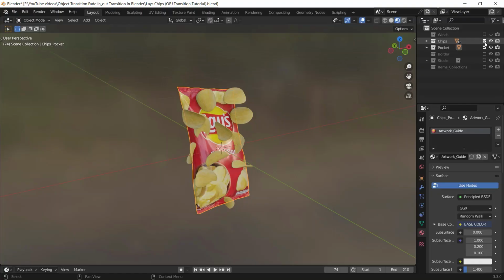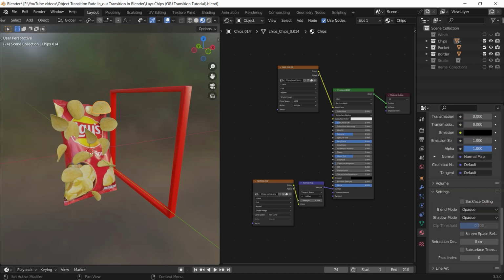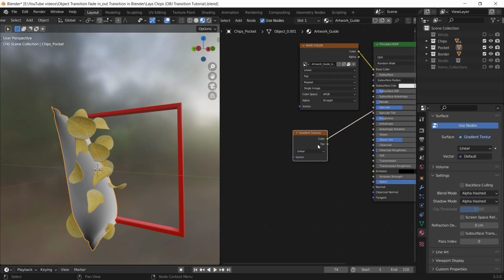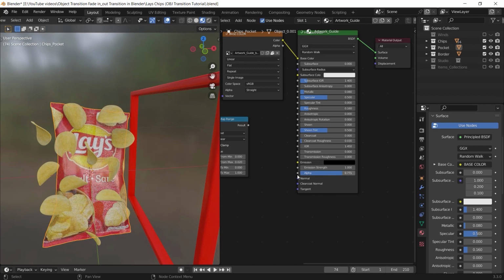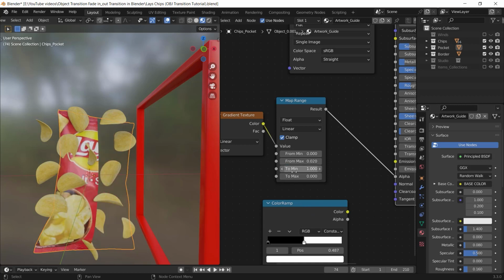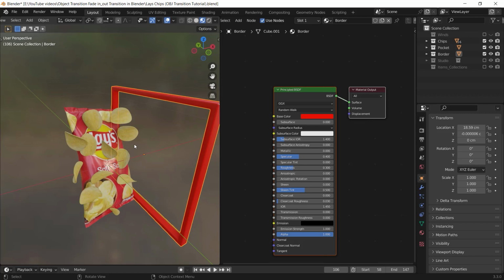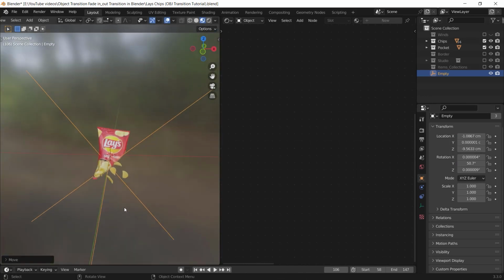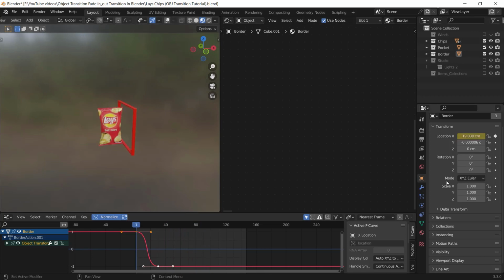Object Fade Transition | Blender Tutorial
Blender tutorial teaching you how to make a fade in/out transition between 2 objects using free opensource software Blender 3D. You can get a lot of ideas for making advertisement particularly for the food industry!